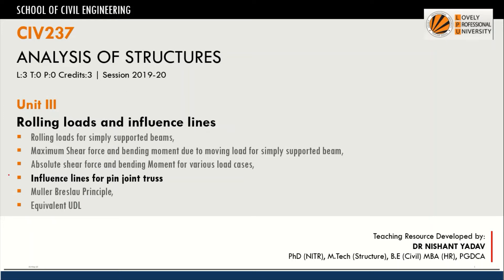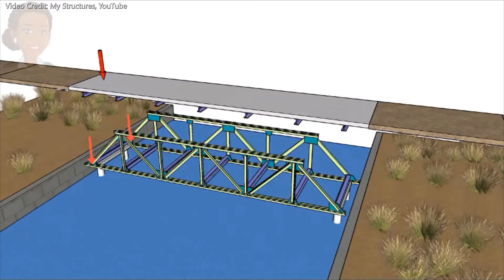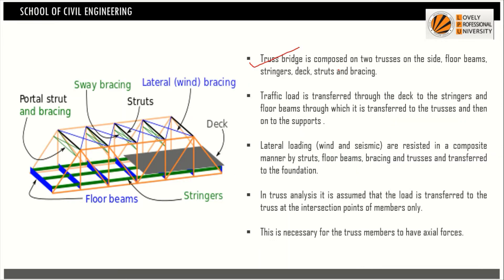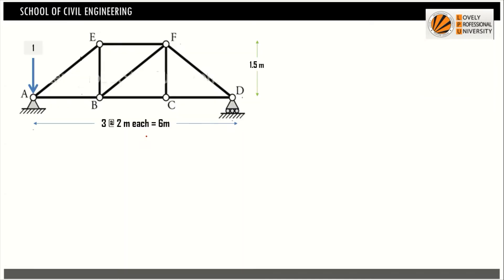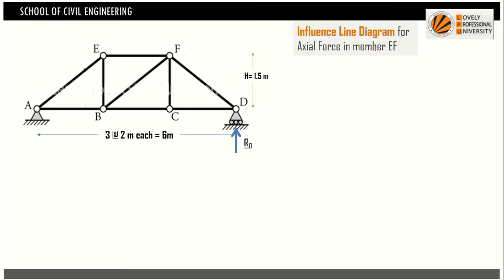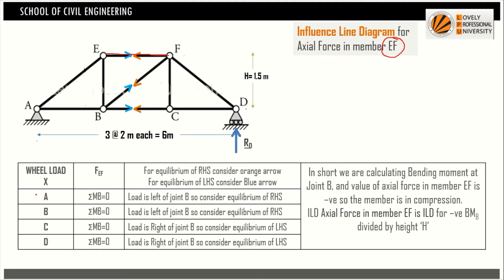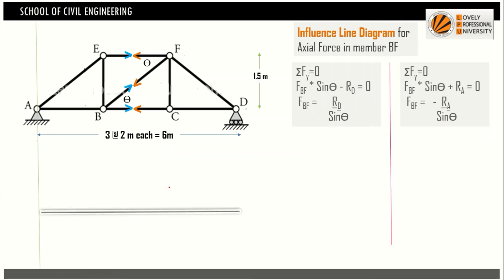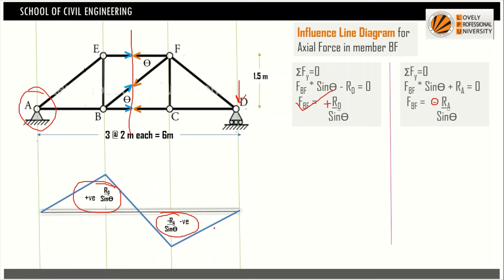Influence Line Diagram - Pin Jointed Frames / Trusses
Simple Explanation of drawing Influence Line Diagram for Pin Jointed Trusses.

Unit Load Method Introduction